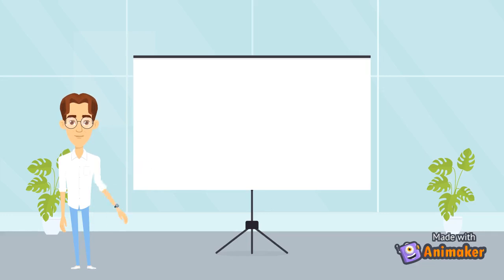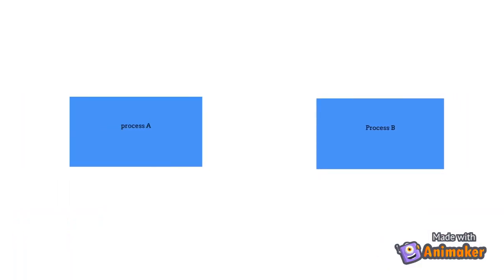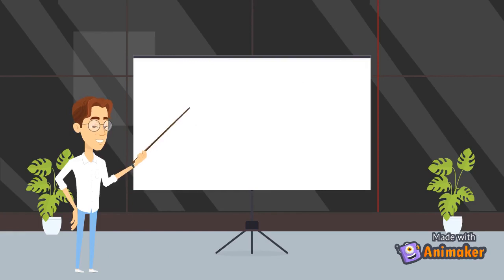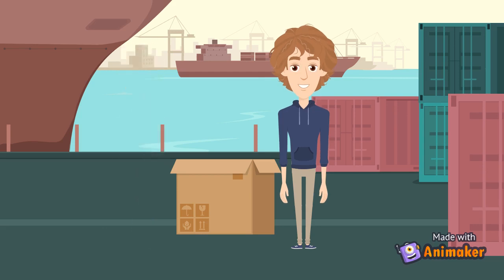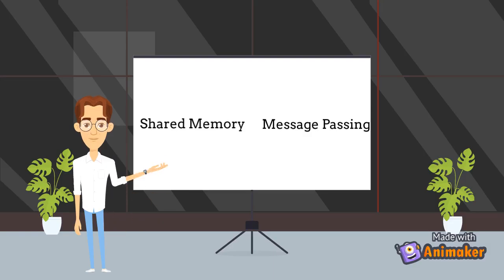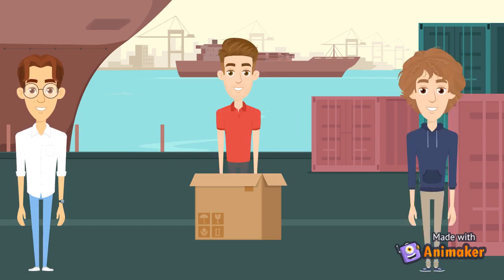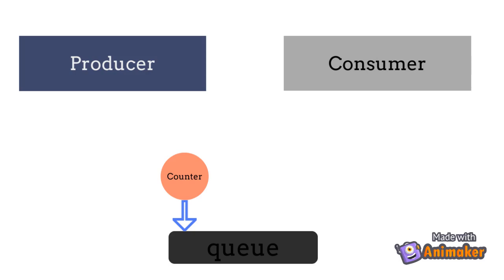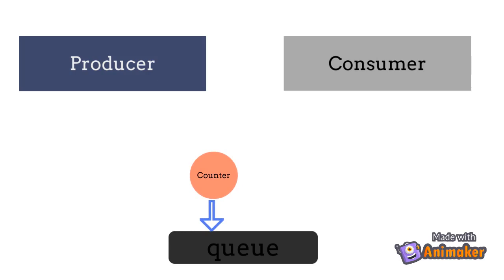Inter Process Communication